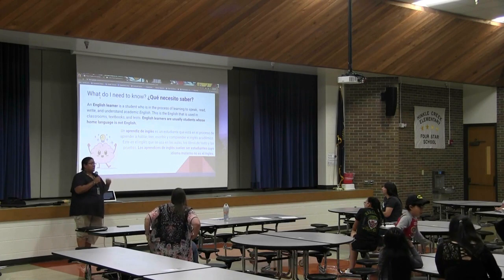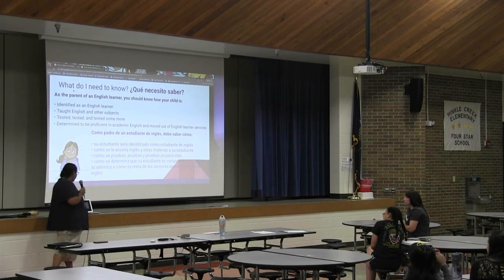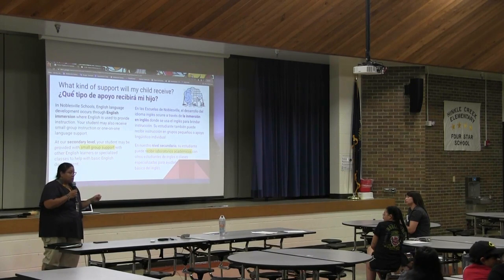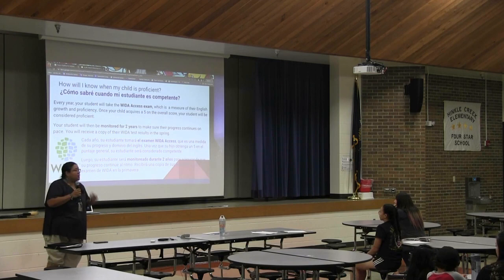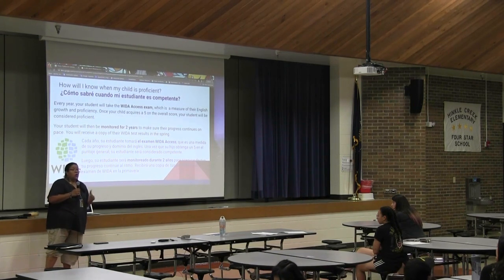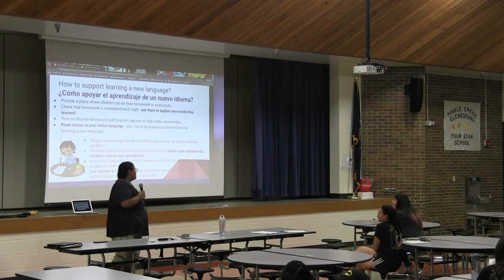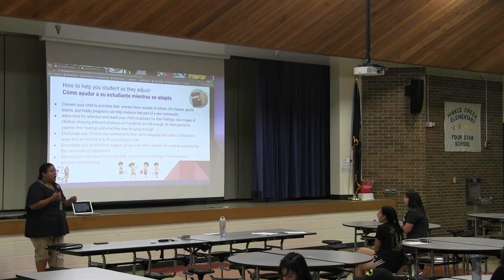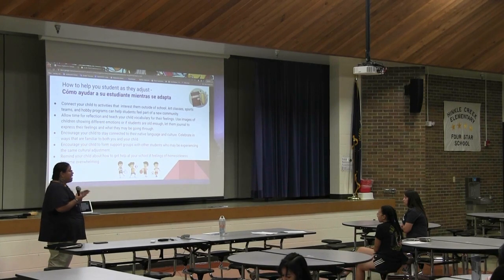English Language Learner Parent Workshop 8.3.23